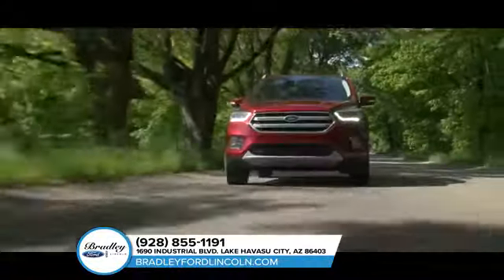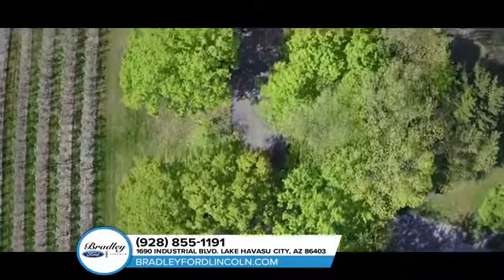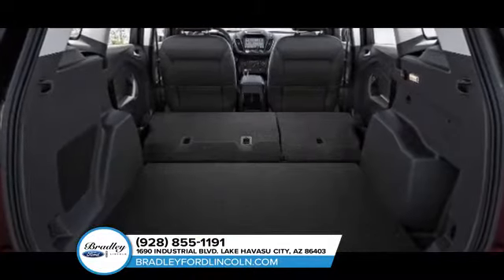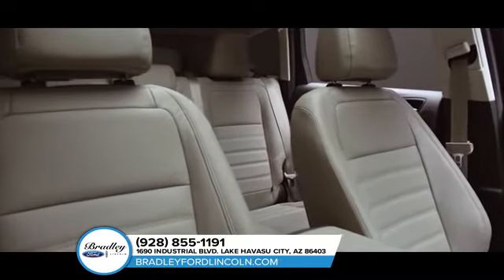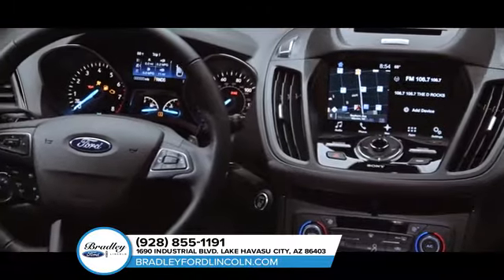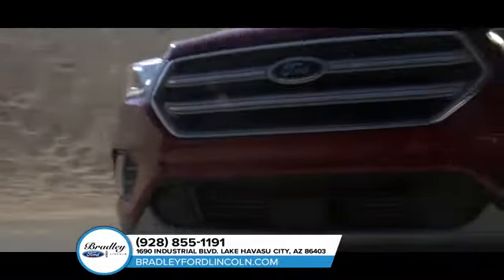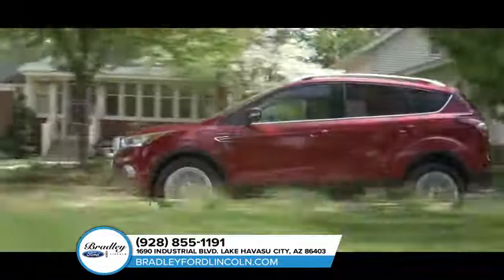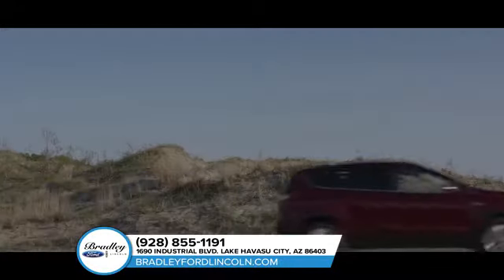2018 Ford Escape Parker AZ | Ford Dealership Lake Havasu City, AZ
2018 Ford Explorer

The premier Ford dealership in the Parker  AZ area is without a doubt Bradley Ford Lincoln! Take one step on the lot of Bradley Ford Lincoln, near Lake Havasu City AZ, and you will quickly see why we are the premier. Bradley Ford Lincoln has the premier Ford inventory, from pre-owned to new. Bradley Ford Lincoln has the premier Ford service department. Bradley Ford Lincoln has the premier Ford parts department. Bradley Ford Lincoln has the premier Ford everything! Don't waste your time looking at other Ford  dealerships around Parker  AZ, just come visit the premier!